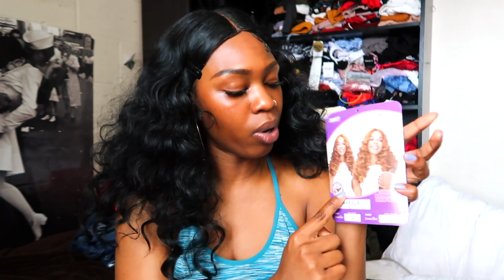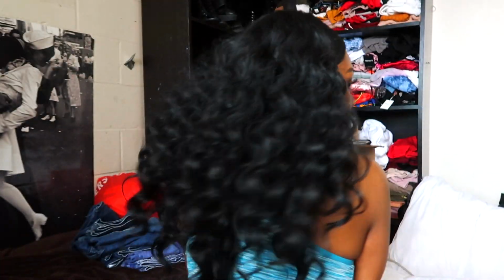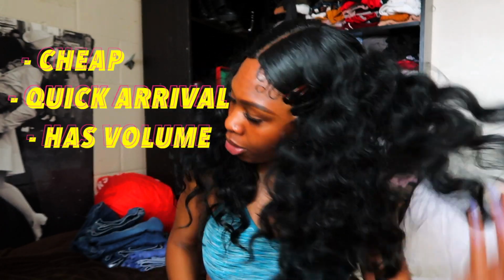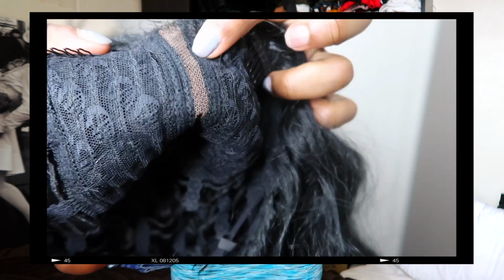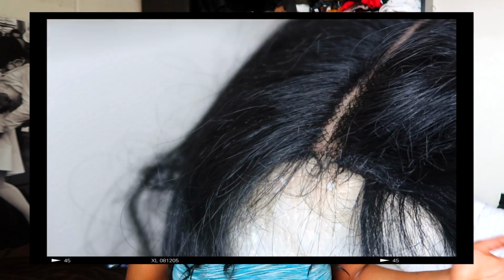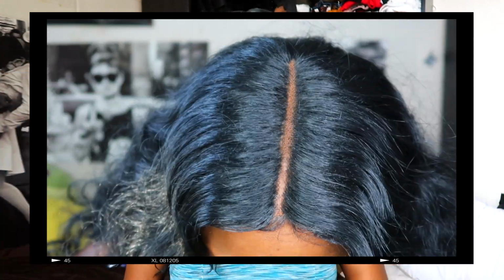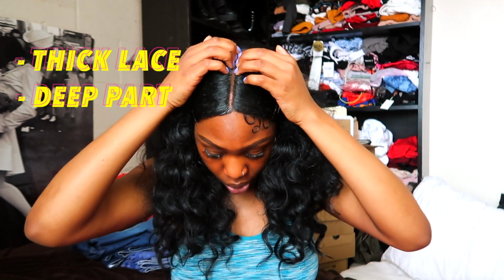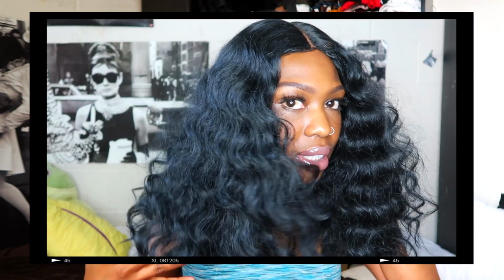Cheap $18 Wig SLAY | The Janet Collection Gabriela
Hey guys, I am back with an honest review. In this video, I talk about the Janet Collection wig I bought, Gabriela. I discuss the pros and cons that I have to help you guys decide if you want to buy this hair.

Hair Length: 14-16 Inches
Hair Density: Full
Hair Color: 1*Janet COLLECTION OFFER SO MANY OTHER COLORS*
Hair type: Synthetic
Hair Texture: Big Curls
Part Length: 2-3 inches
Lace Color: Transparent
Cap Constructions: Regular Synthetic lace front
Cap Size: Versatile ( BIG HEAD FRIENDLY)